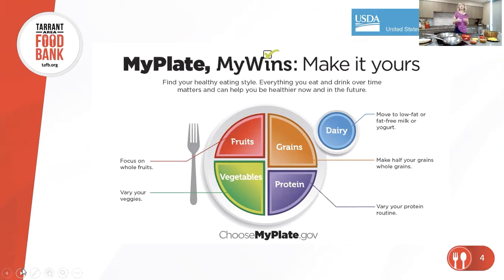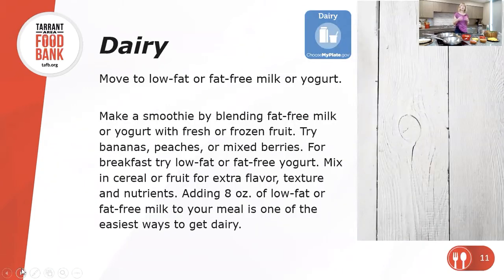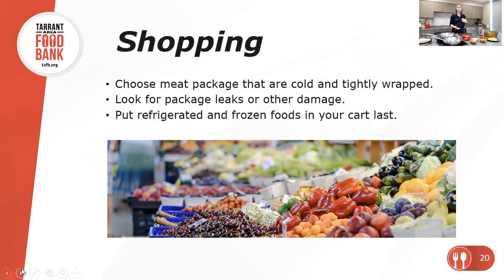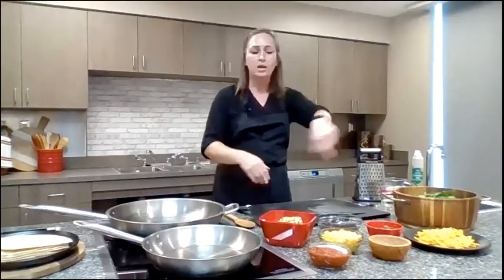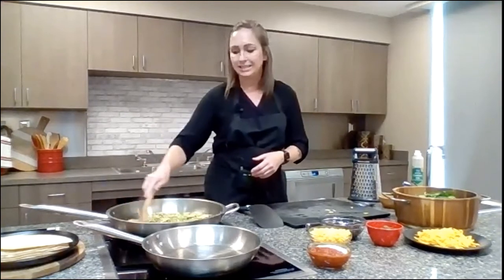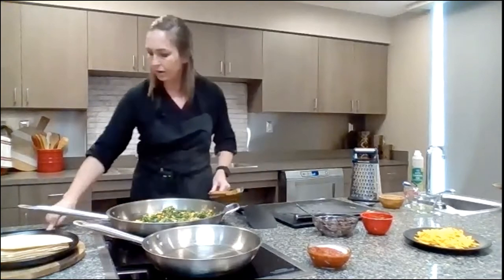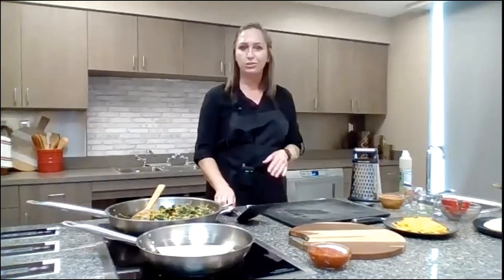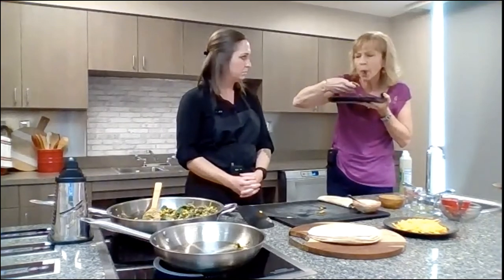TAFB Cooking Matters- Protein and Dairy